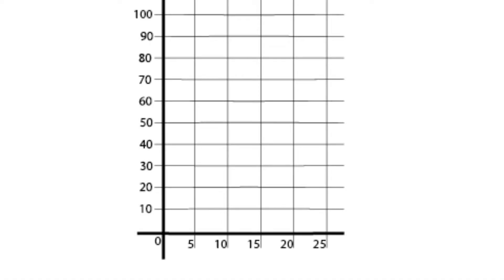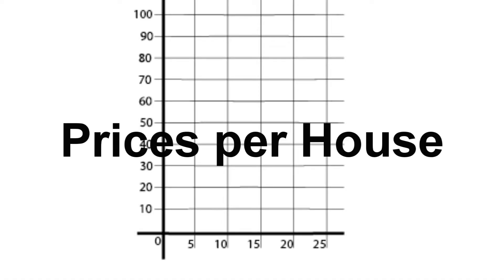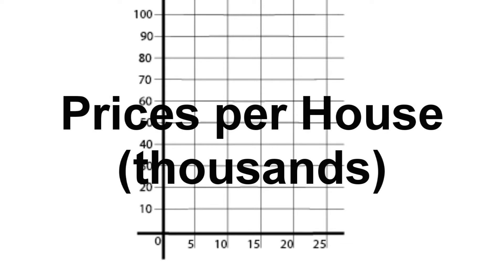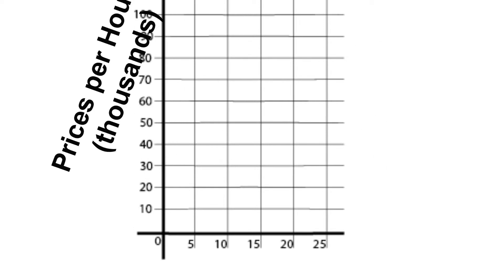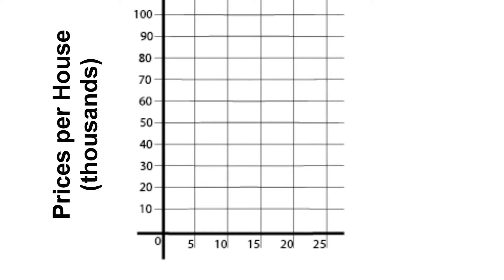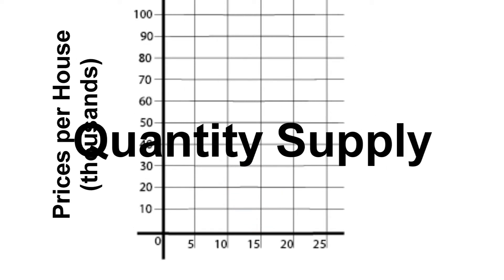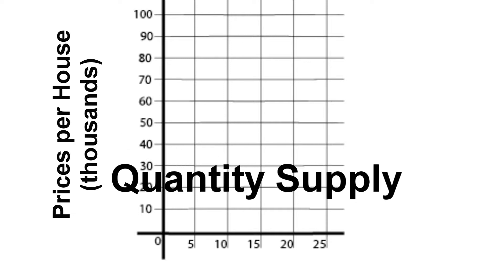"Inelastic Supply" An Economics Video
For Economics class my group and I created a video that centered around inelastic supply.